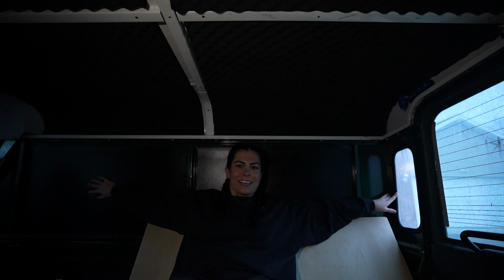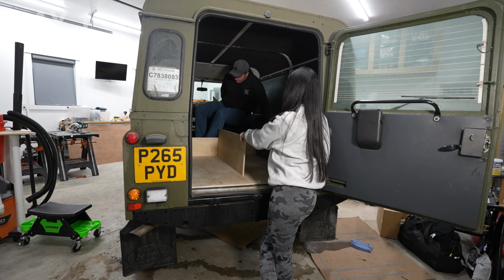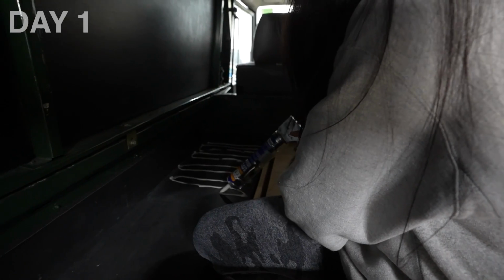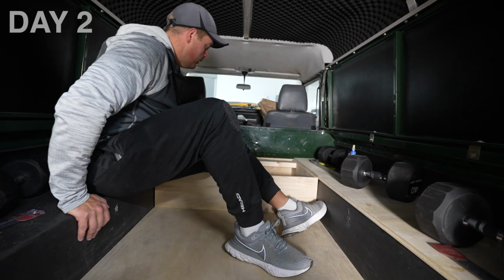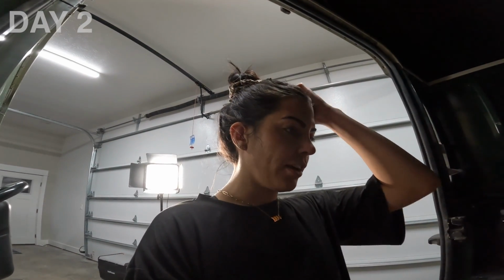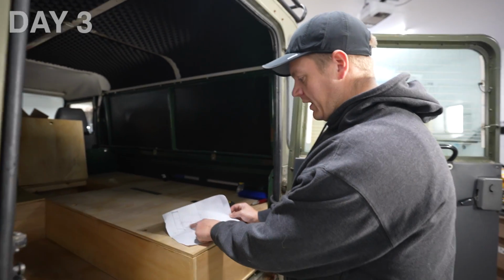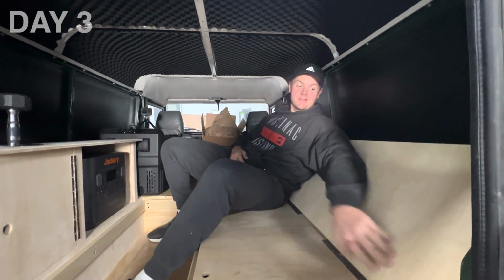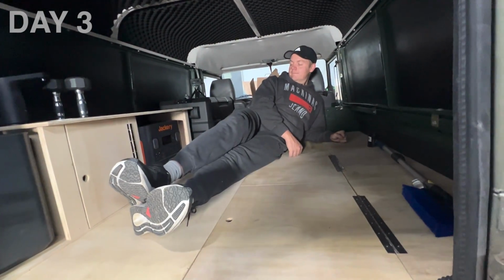I Built Out My Truck to Live In Full Time - Defender Camper Conversion (Part 1)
Inspiration Credit - @BorisTheDefender on Youtube + IG

Want to know where we are, what we're doing right now? It's probably on IG stories,

CAMERA GEAR-
Daily Lens
Telephoto Lens
Go Pro Window Mount
GoPro Housing
Custom Camera Case
Electronics Organizer

CAR GEAR-
Phone Holder
Power Inverter

CAMPING GEAR-
Portal Power Station
Coleman Stove
Sleeping Bag
Ozark Trail Cooler
Foldable Table

My Black Boots

SUMMER SET UP-
Battery Powered Fan
Dog Self-Cooling Mat
Tailgate Awning